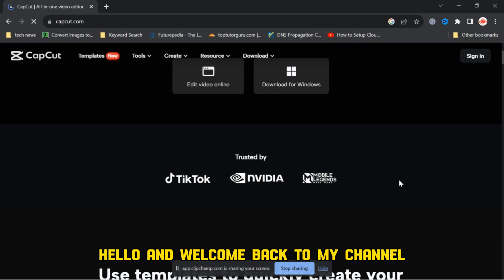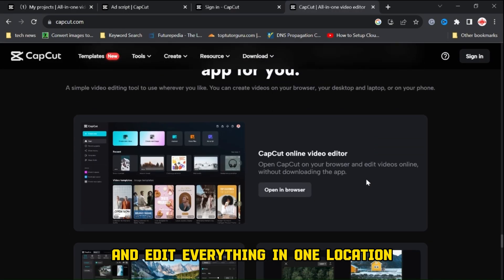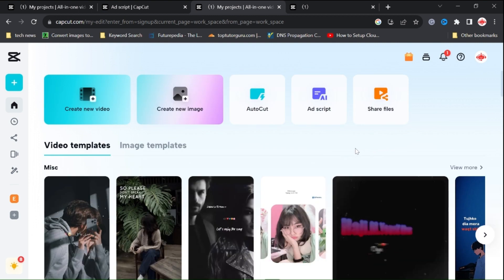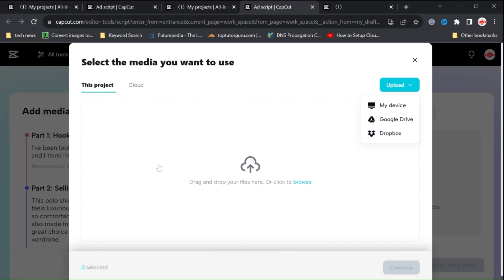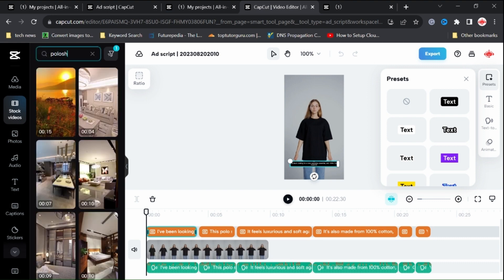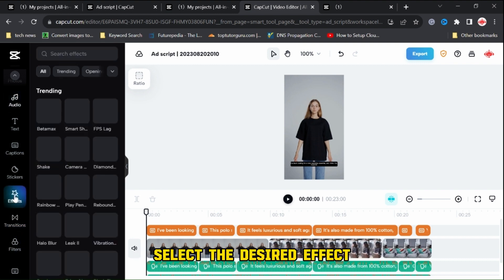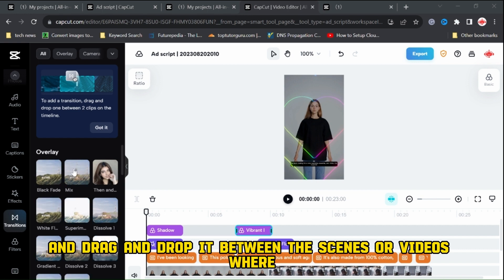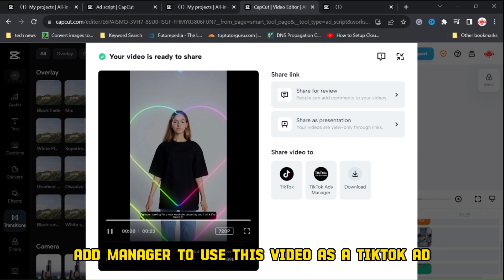Video Editor to Create Promotional Video | Script Generator | CapCut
In this step-by-step tutorial, we'll show you how to use CapCut, a powerful and user-friendly video editing app, to craft captivating promotional videos that grab your audience's attention and leave a lasting impression. Whether you're a business owner, content creator, or simply want to enhance your video editing skills, this tutorial is for you!

 • Video Editor to Create Promotional Vi...

 • AI Animation | Kids Learning Videos |...

 • How to Clone Your own Voice using AI ...

 • Creating Professional Cartoon Charact...

1. High-Quality Mic
2. Laptop
3. Camera
4. Lights
5. Extension Cord
6. PC Monitor
7. Wireless Keyboard + Mouse
8. Chair